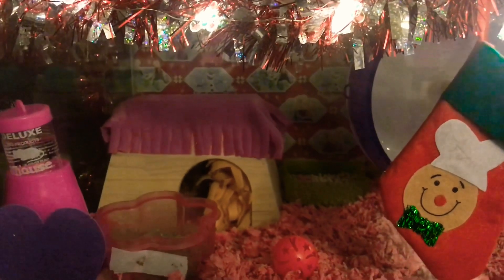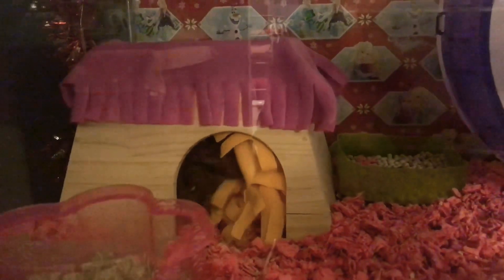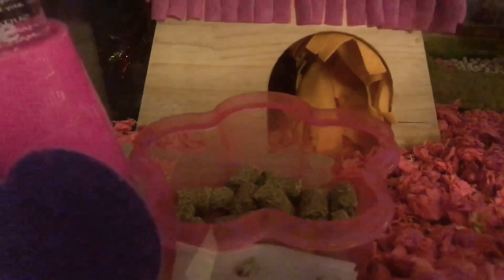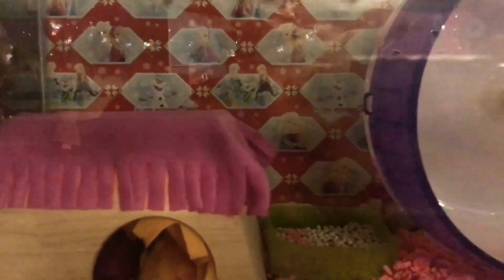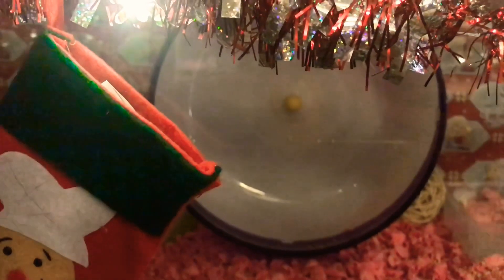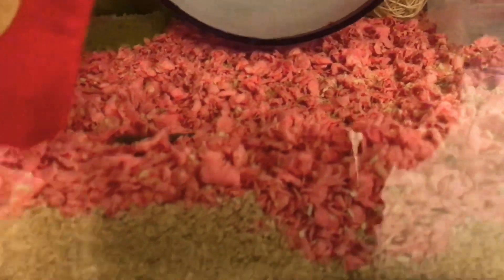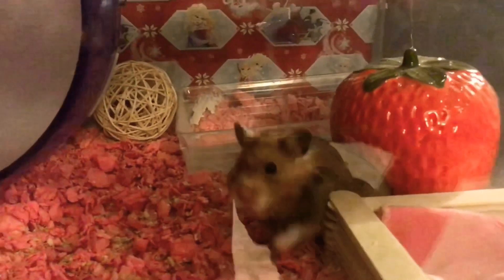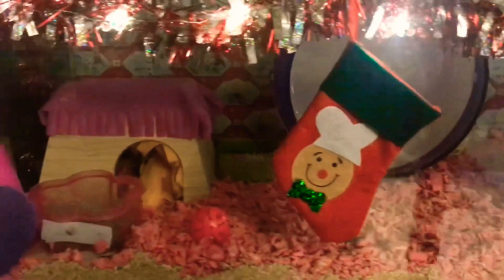Pearla Cage Tour